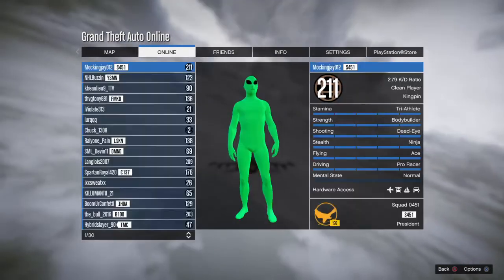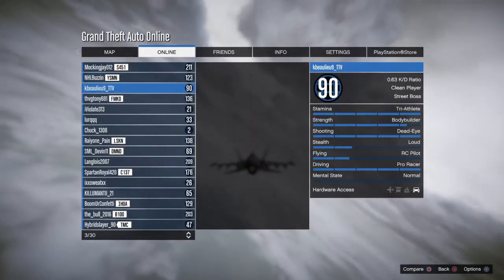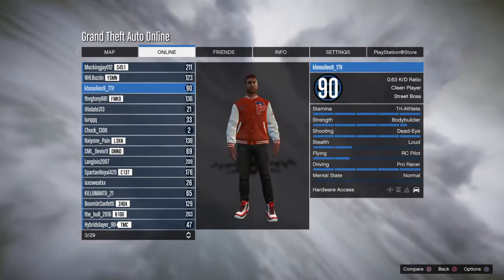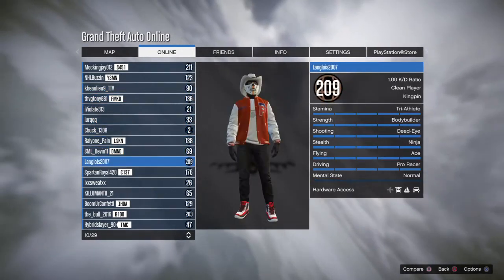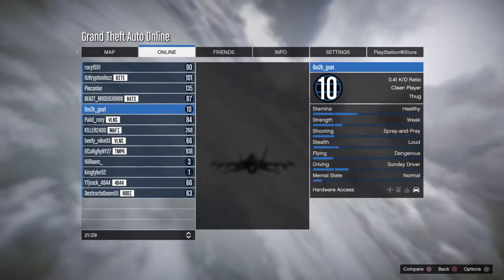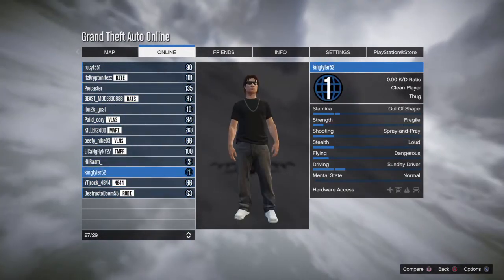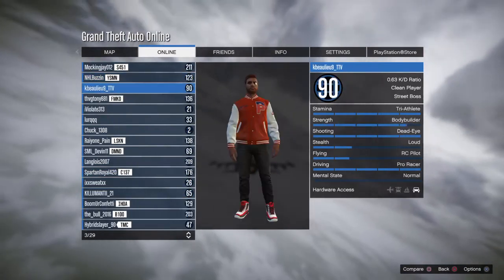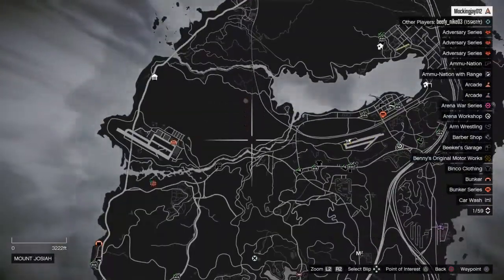Grand Theft Auto V Welcoming a RANK 1 player.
Message sent: Welcome to GTA!